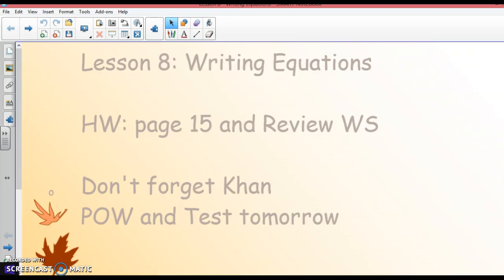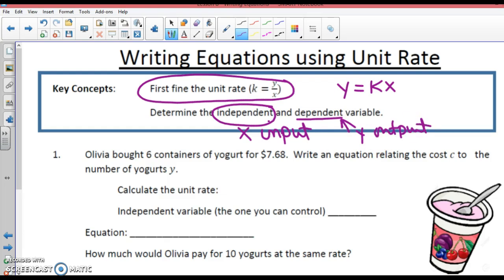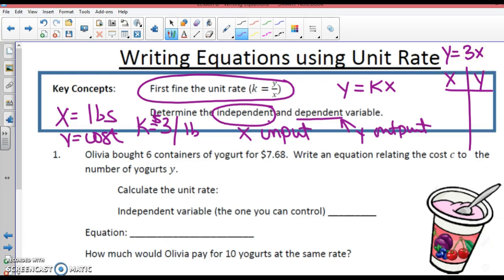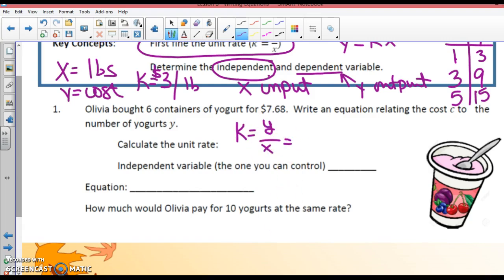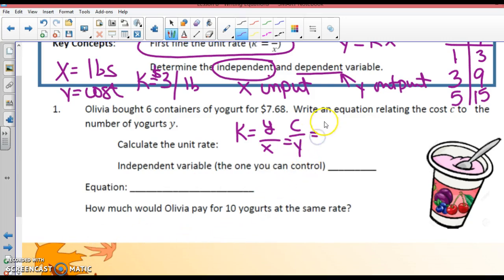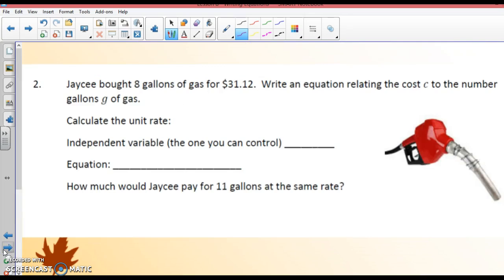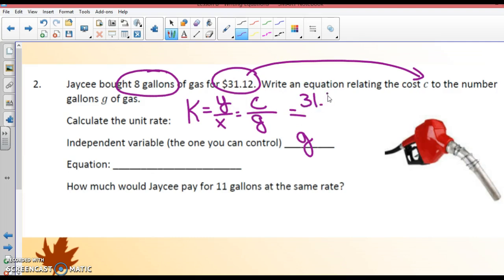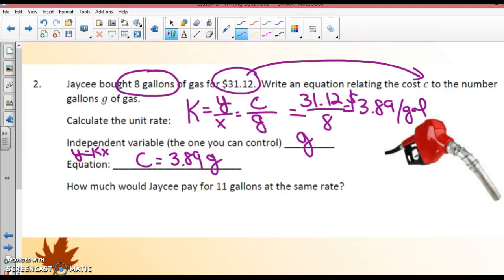Writing equations of proprortional relationships